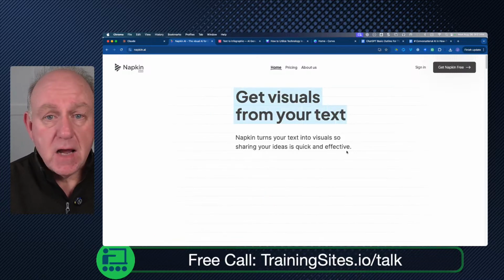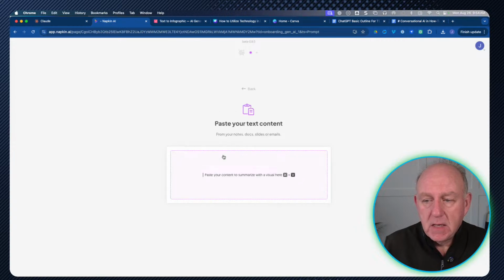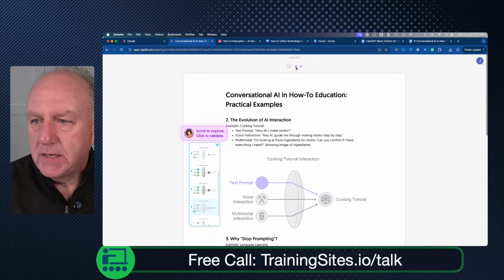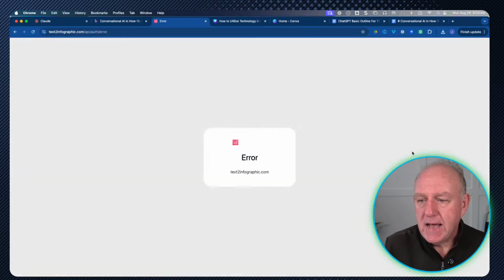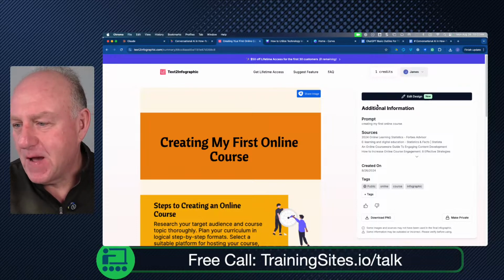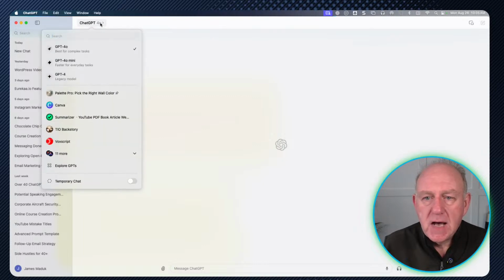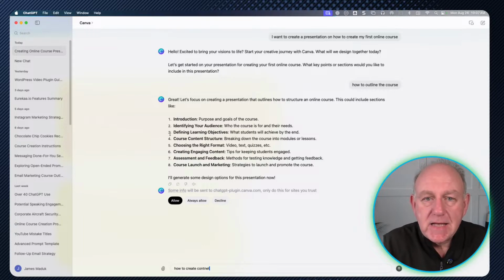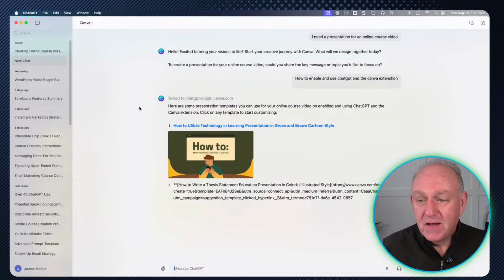How I Use 3 AI Tools To Create Stunning Course Graphics: Without Paying for a Graphic Designer!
"Looking to create professional graphics for your online courses quickly and easily? This video introduces three powerful AI tools that streamline the design process, allowing you to produce high-quality visuals without extensive design experience."